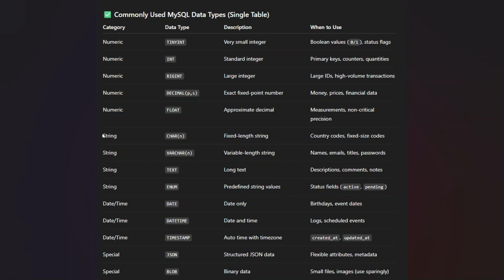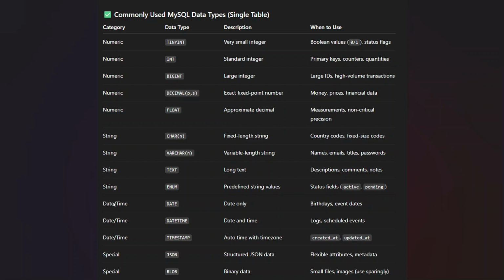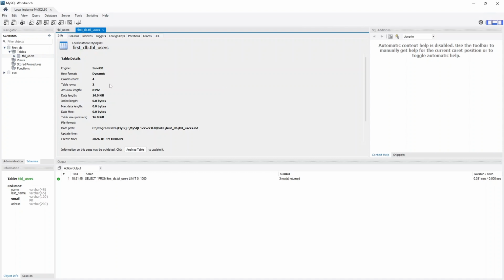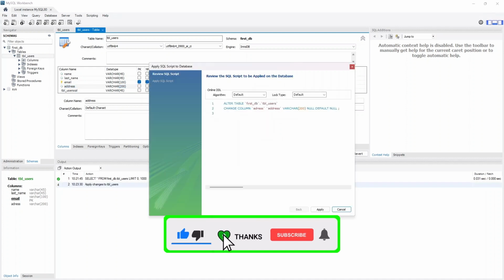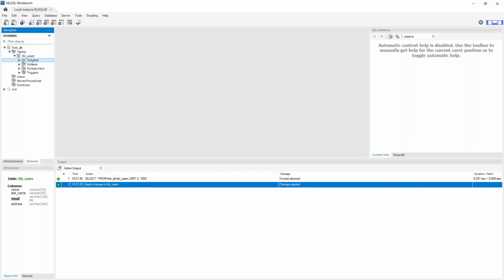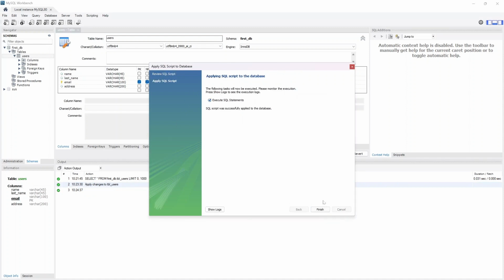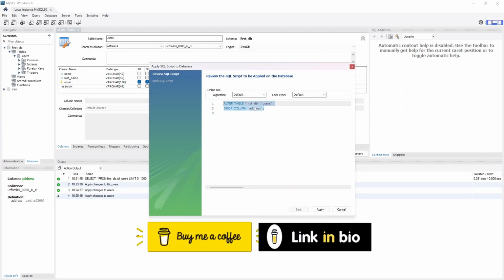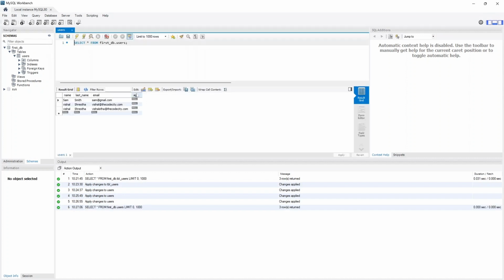Data Types & Table Management in MySQL Workbench | MySQL Workbench DBA Course (2026)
This is where real database skills start.

In this video, you’ll learn MySQL data types and table management using MySQL Workbench—the fundamentals every DBA and backend developer must understand before touching production databases.

I break down which data types to use and why, then walk through core table operations the same way they’re done in real systems.

This lesson is part of a full MySQL Workbench DBA Training course—built for people who want real database control, not just syntax.

MySQL data types explained (INT, VARCHAR, DATE, FLOAT, BOOLEAN, etc.)
When to use which data type
Create tables in MySQL Workbench
Add columns to existing tables
Delete columns safely
Modify column data types
Understand schema changes and impact